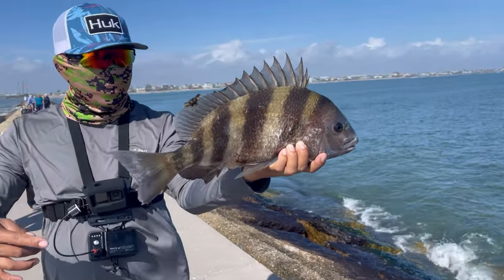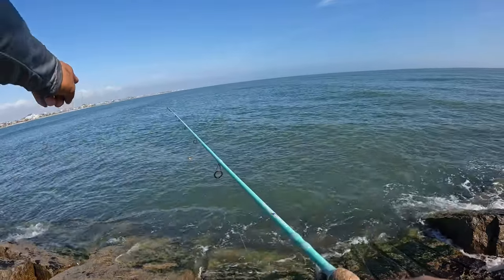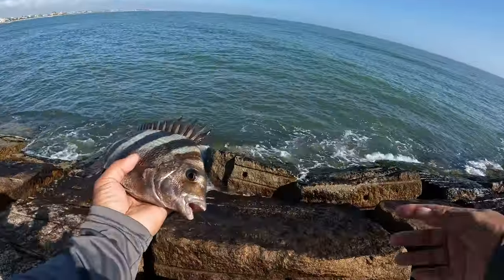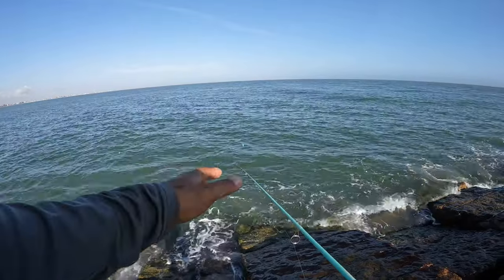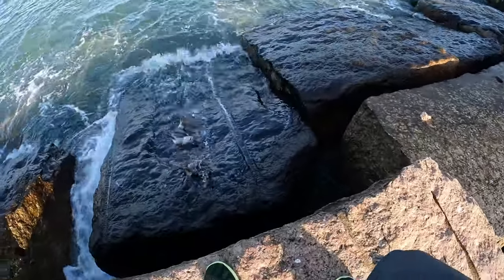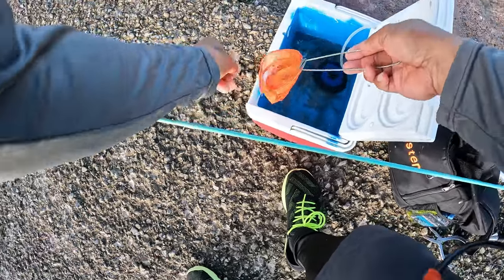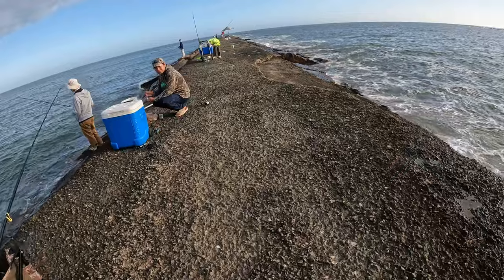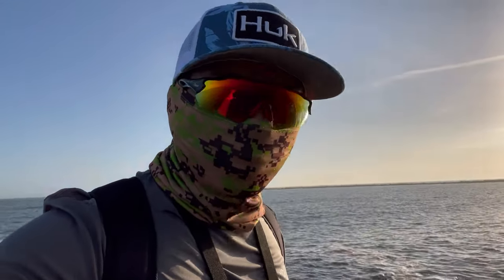How to catch sheepsheads on the Jetty/Freeport Texas - Surfside. Dec. 06, 2022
First of all I would like to say THANK Y”ALL for supporting this channel. 🙏 🙏
So, let’s get to the business. On todays episode is about catching monster sheepshead on the jetty and some tips to where you should cast your line and how far from the rocks they’re hangging out. I did reveal some good spot on this area and I know some of the old timers are not gonna likes it, but SHARING IS CARING.✌️
I hope y’all enjoy this episode!!